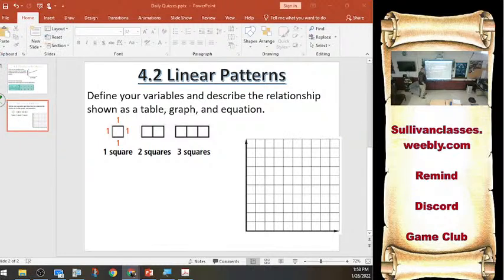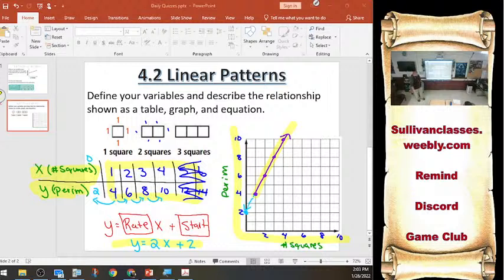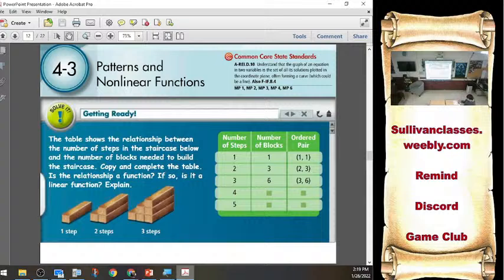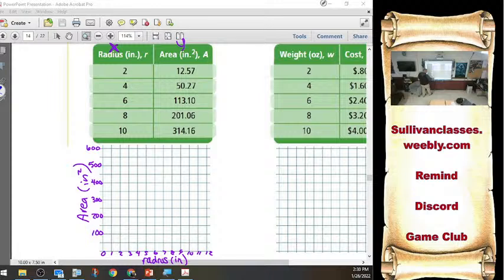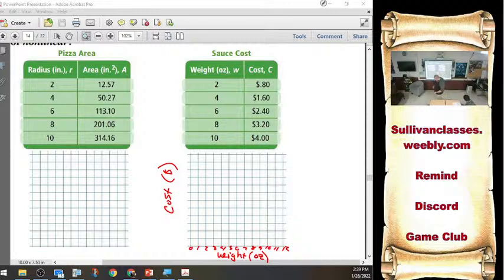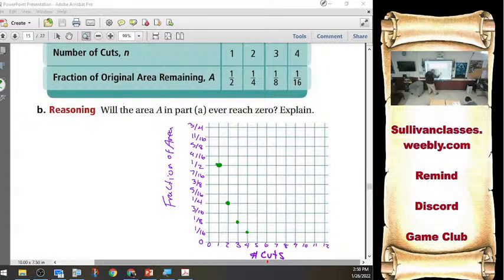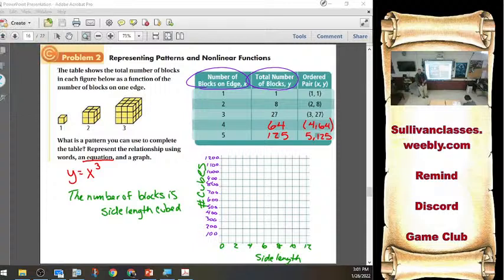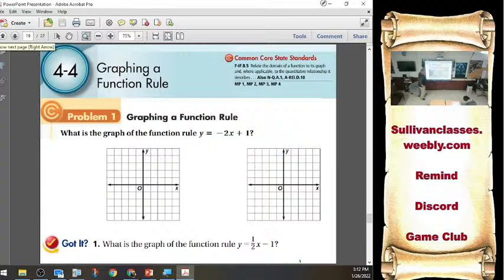220126 AlgHalf- 4.3 Nonlinear Graphs